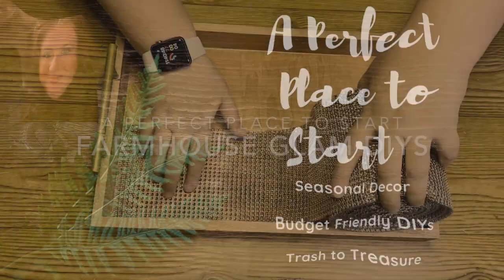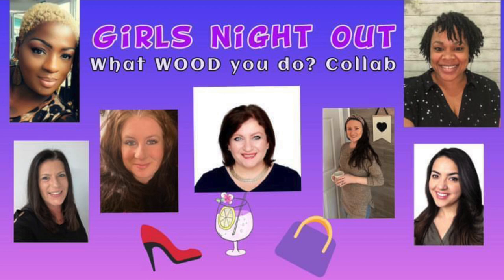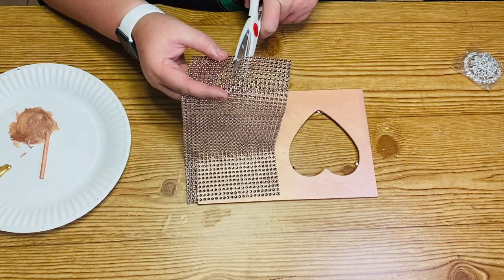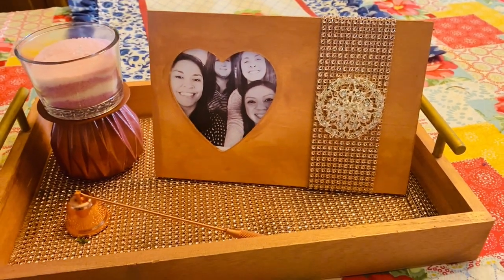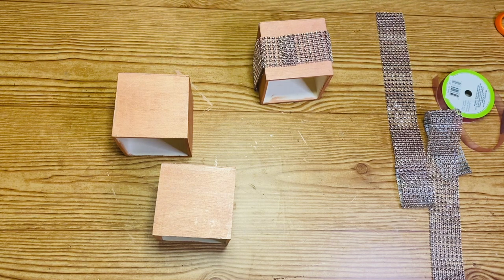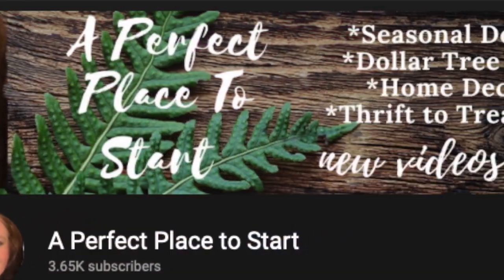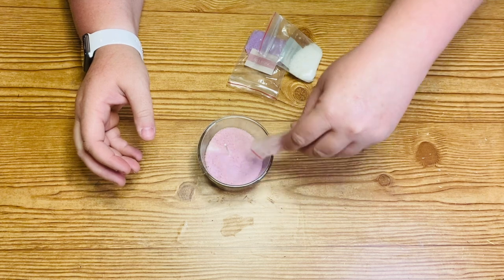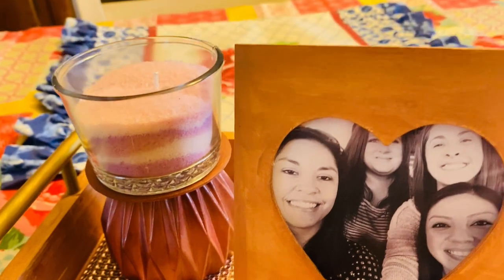4 HIGH END Farmhouse Glam DIYS / Dollar Tree DIY / GIVEAWAY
This video is 4 Farmhouse Glam DIYS mostly from Dollar Tree Supplies! Look below for the details!

Enter for a chance to wing a roll of Rose Gold Bling Wrap from Totally.Dazzled.com! To enter comment on this video from May 17th-May 24th! I will chose a winner on May 25th! Good Luck!
Supplies:
Wooden Tray
Folk Art Rose Gold Paint
Bling Wrap
Wooden Frame
Broach
Wooden boxes
Florals
Foral foam
Candle Holder
Wooden Rounds
Rust-o-luem Desert Rose Gold Spray Paint